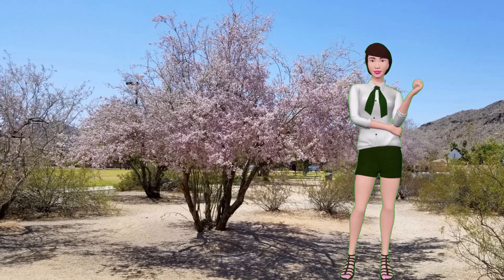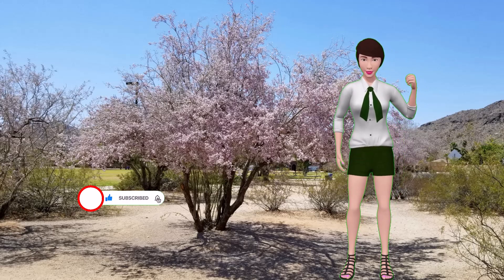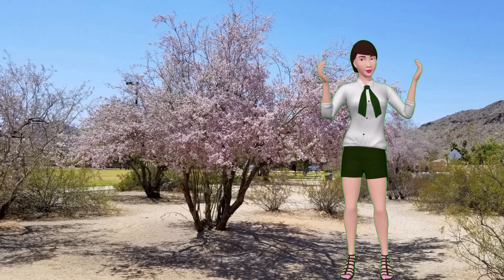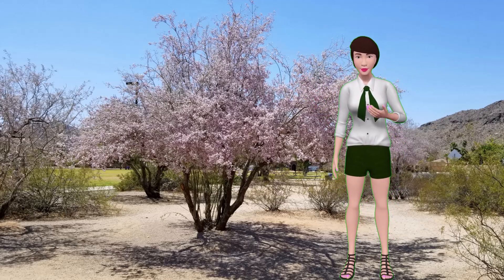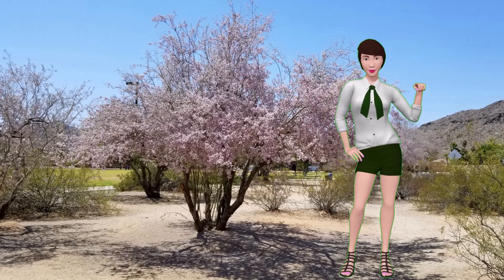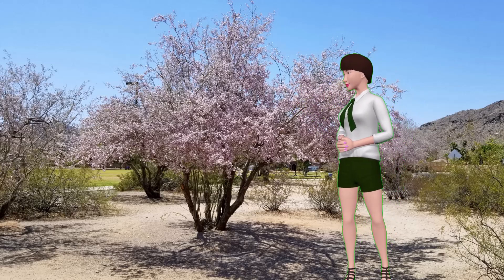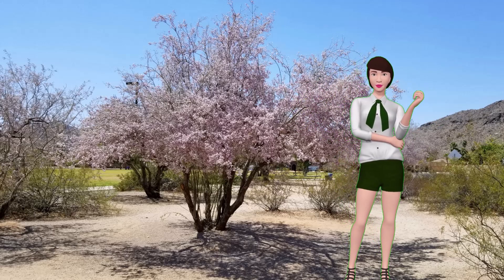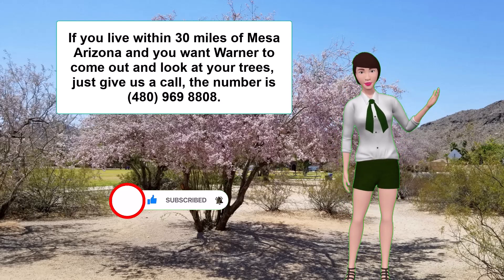Do Some Of The Leaves Look White And Dead On Your Desert Ironwood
Are there insects on your tree? Will my tree survive in the heat? If any of these things are the case then your Desert Ironwood trees in Maricopa County, Arizona are under from the diseases that insects carry, from the extra burden they carry from growing in one of the hottest places in the world, that has an alkaline soil, and from misinformation on the Internet, about how to fertilize and water your trees. Because our situation is unique.